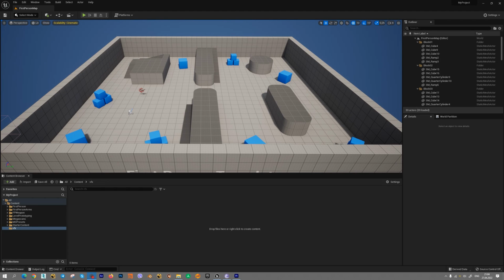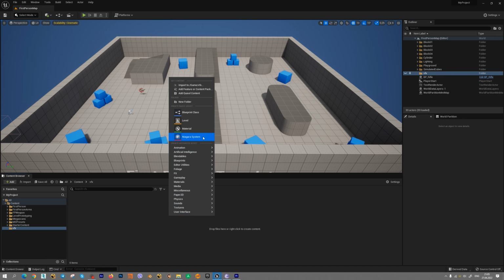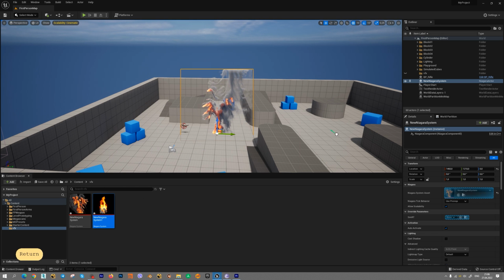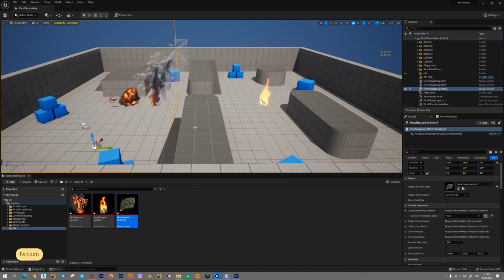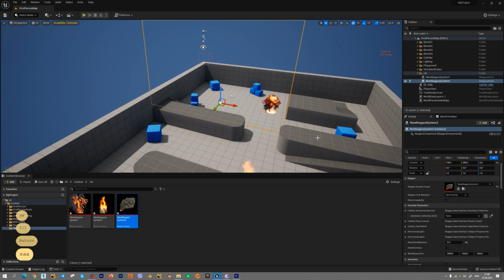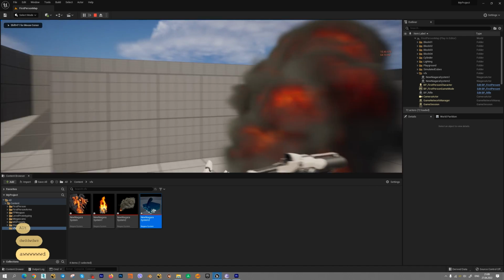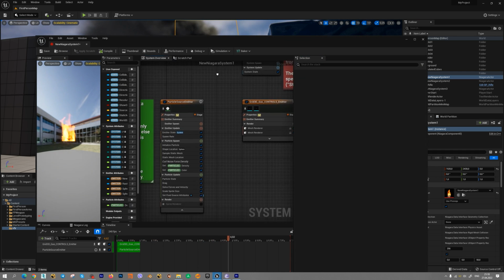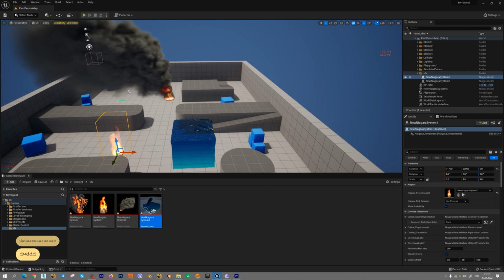Creating fluid simulation in Unreal Engine 5 using templates.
- online training on creating videos and cinematics in Unreal Engine 5 for CG artists. Welcome!